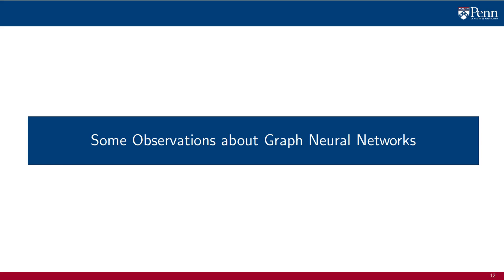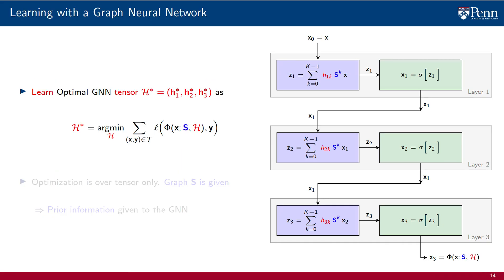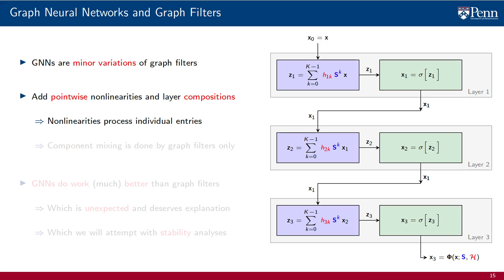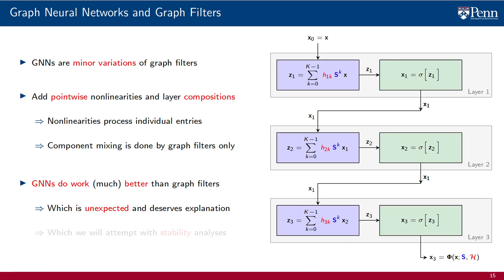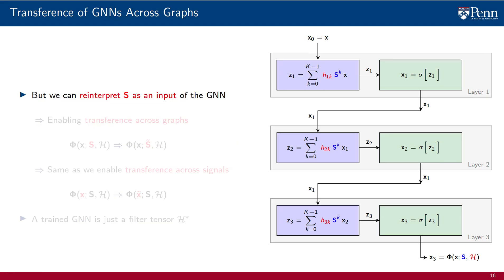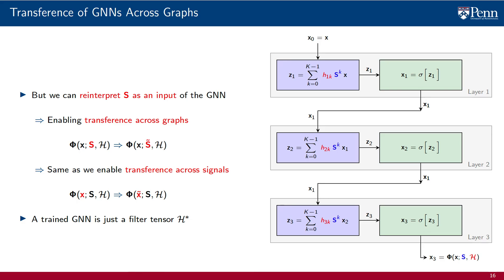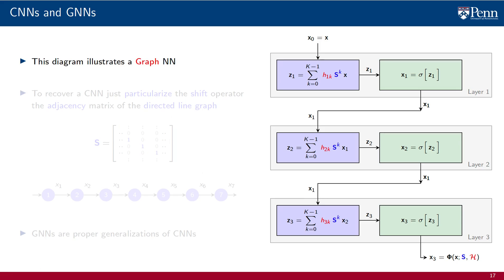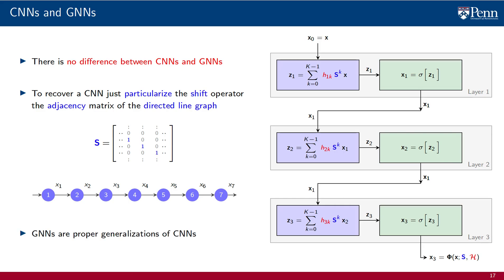Lecture 4.3 - Observations about GNNs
Several observations are in order. We discuss the similarity of graphs filters and GNNs, the transferability of GNNs across different graphs, and how to recover CNNs as particular cases of GNNs.